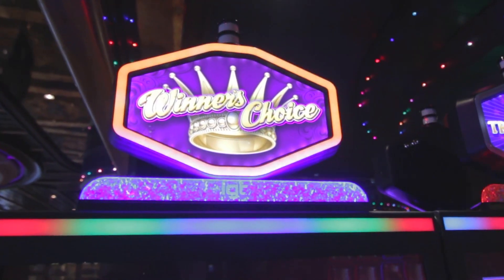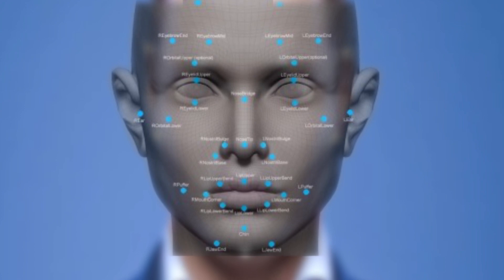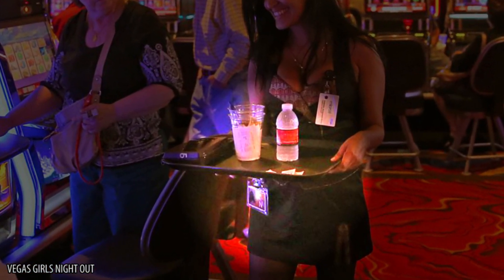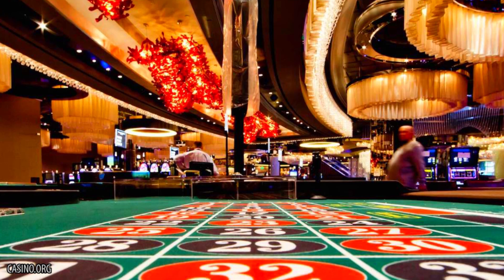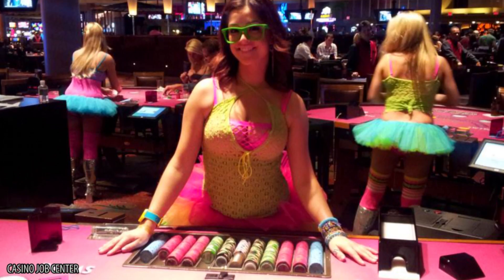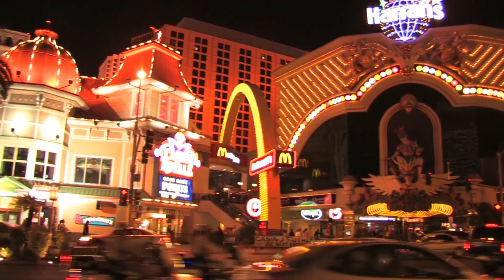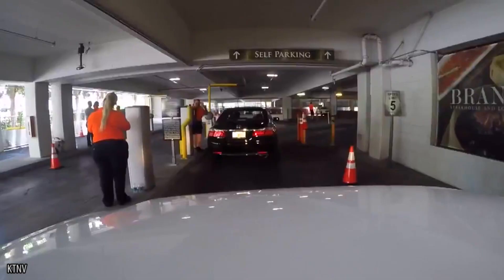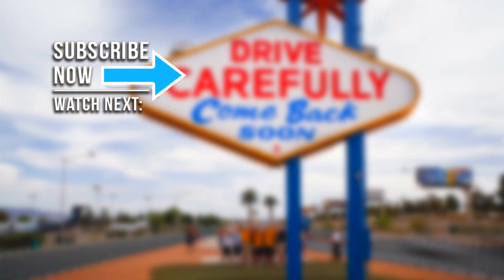10 Biggest Secrets Casinos Don't Want You To Know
You may think you’re a high roller but you won’t have the upper hand if you’re not aware of the 10 Biggest Secrets Casinos Don’t Want You To Know. Just like you, the casinos want to make money and if they can get some extra bucks from your patronage, there’s a good chance they’ll nickel and dime you for what you’re worth. So take our advice and keep an eye out for these sneaky tricks and slick business practices.

While they operate within the confines of the law, casinos often seem like they have their own rules, where the house calls the shots, decides who can stay and who needs to leave, and finds ways to keep you coming back for more. Although the chances of success are slim, certain games will give you a higher probability of leaving with cash. But be careful not to be too drawn in by the warm lights, the windowless rooms, and the free drinks because the more you decide to spend, the more you stand to lose. And while the layout may be arranged in welcoming manner, it also makes it easier for the higher ups in the establishment to securely watch your every move. So don’t try to cheat the system, whether by counting cards or more nefarious means, because you’ll likely get caught. So if you get performance anxiety and are worried you’ll arouse the suspicions of the nearest dealer even if you’re totally innocent – stick to the slots.